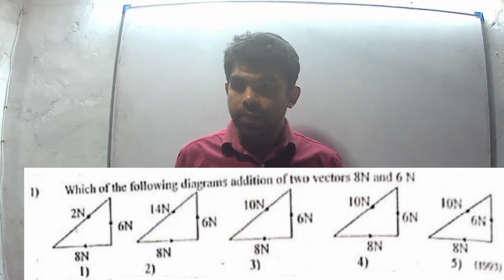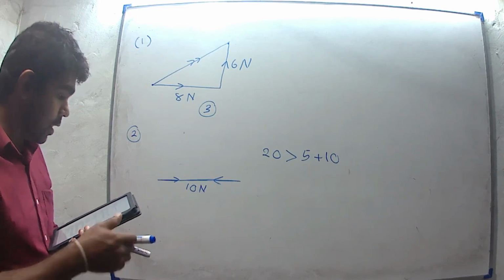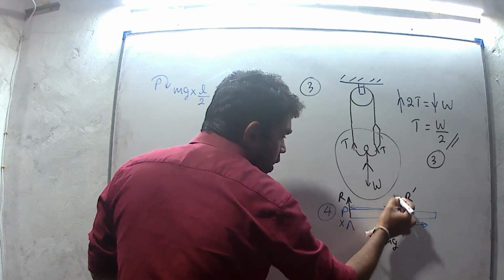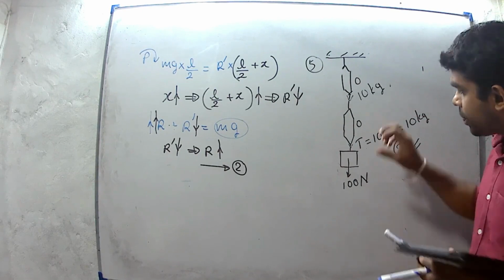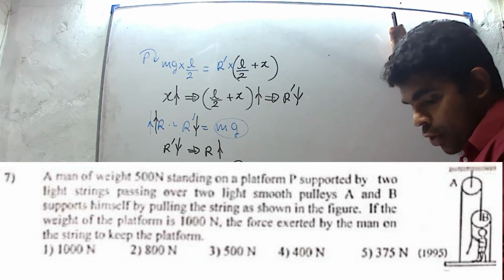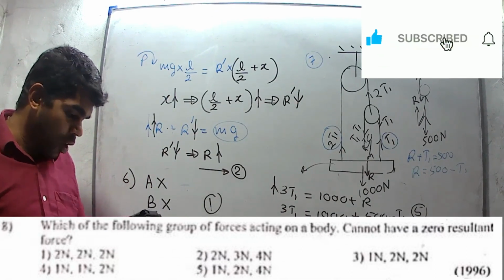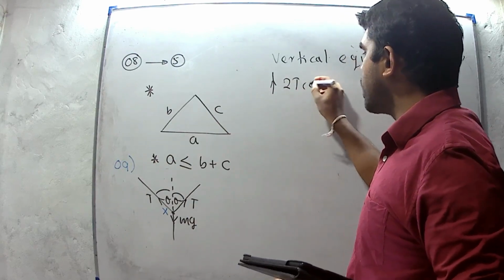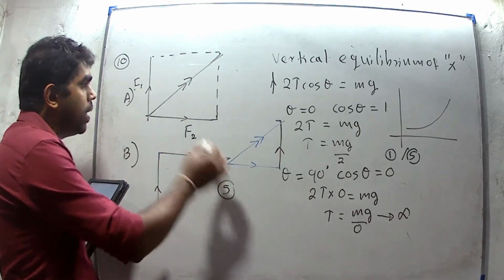A/L Physics| Mechanics| Force Equilibrium 01| MCQ From 1993-1997| Complete Discussion in English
In this video I'm discussing 10 MCQ problems in advanced level Physics papers  from 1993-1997  on the lesson Mechanics in English.